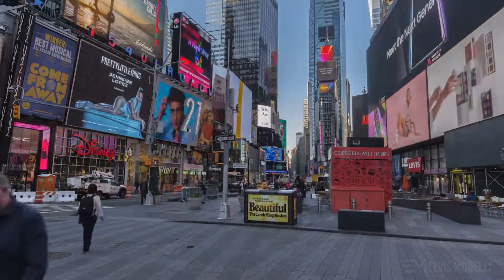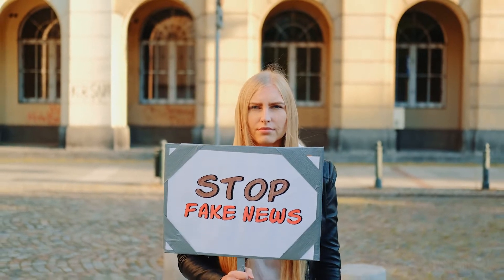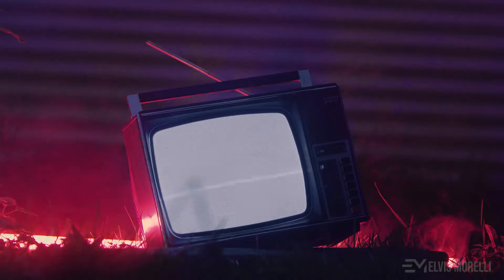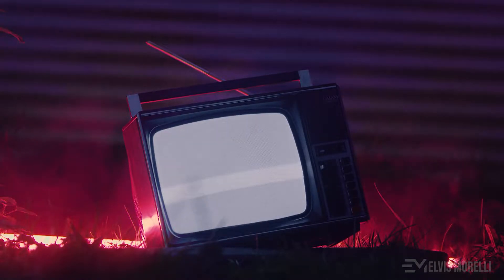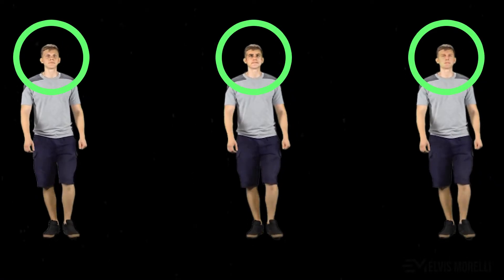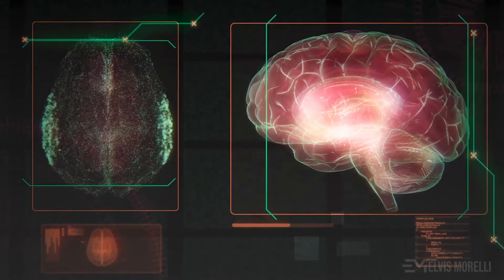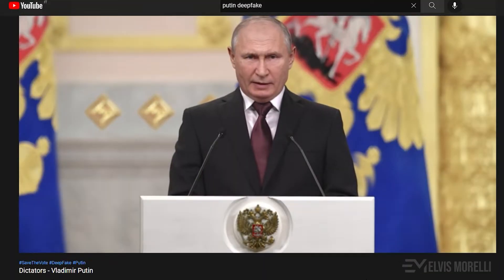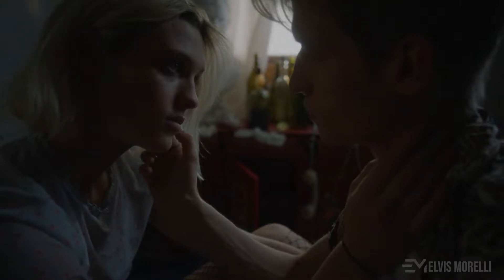The Dangers of Deepfakes [Anti Fake News Project] With Subtitles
The Internet has changed the world, there has been nothing in history that has had such a radical impact on human beings, not even the wars of the past.
And like all big changes, it brings with it some evils ... like fake news.
Several factors have been implicated in the spread of fake news, such as political polarization, post-truth politics, motivated reasoning, confirmation bias, and social media algorithms. Fake news can reduce the impact of real news by competing with it.

What is a deepfake?

A deepfake is an image or video of a person whose face or body is digitally altered to look or sound like someone else.

Why is it called a deepfake?

The word itself is coined from a combination of the term “deep learning” and “fake”.

Deep learning is a subset of machine learning, which is essentially a neural network with three or more layers.
These neural networks attempt to simulate the behavior of the human brain—albeit far from matching its ability—allowing it to “learn” from large amounts of data.

What are deepfakes used for?

Often the people who are using deepfake technology use it to:

Spread misinformation and inspire misunderstanding, fear or disgust
Create false narratives of people
Censure or mock the subject
Create pornographic content and revenge porn

Are deepfakes always malicious?

There are some arguments in favor of the positive uses of deepfakes, including their use for accessibility, education, activism, art, and personal expression.

In the next few videos, I'll show you the process of creating a deepfake, and how to recognize them from some technical details.
for example, one of the hardest things to fake is the hands in front of the face.
Notice how blurry the girl's hand on the left is, because that's a DeepFake.

Don't believe everything you see on the internet, question everything, even this voice you are hearing is not real ... It's a fake.
Let's all try to clean up the world of fake news!